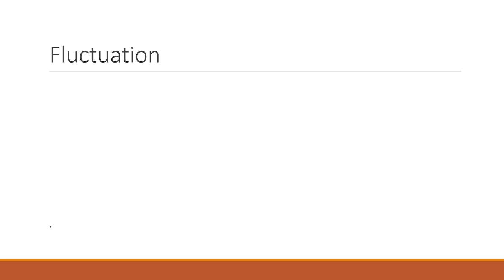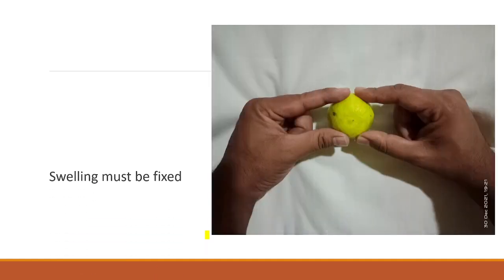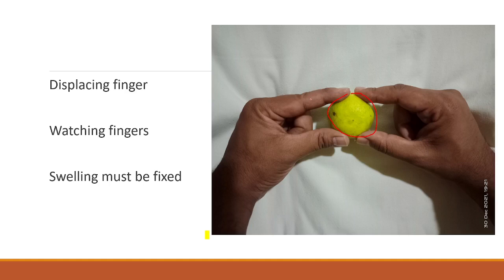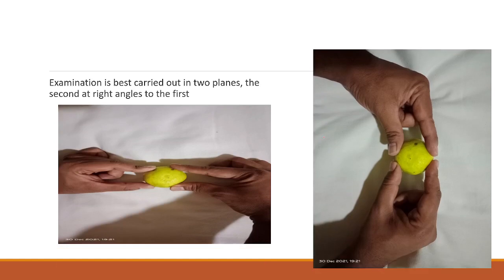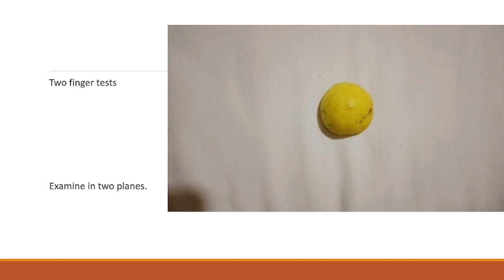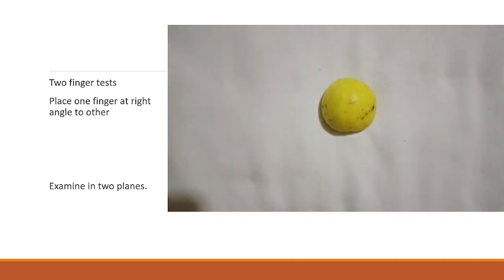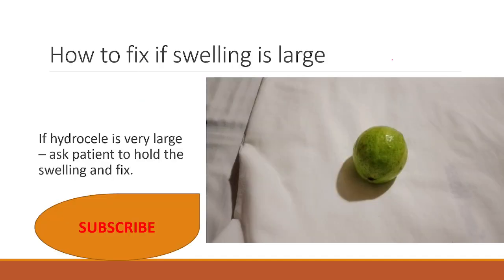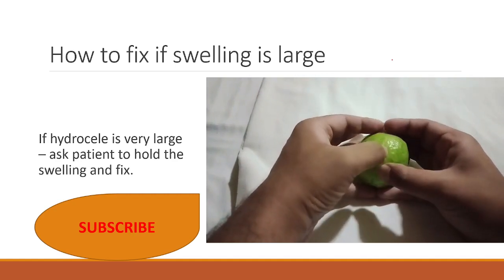Fluctuation test: Palpation of swelling by Dr. Anuj Dash